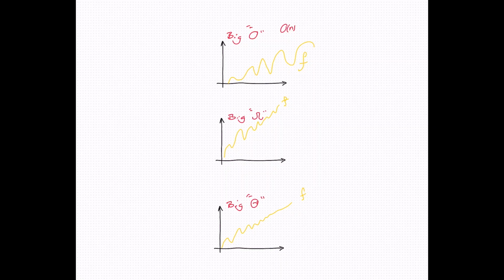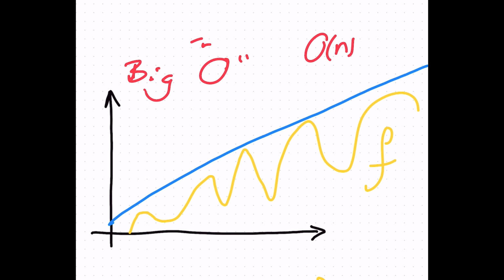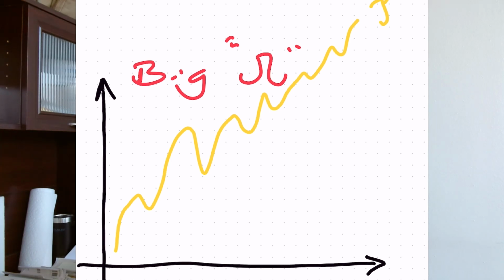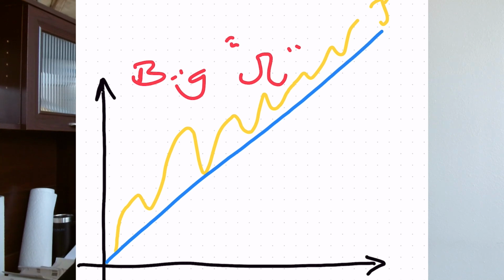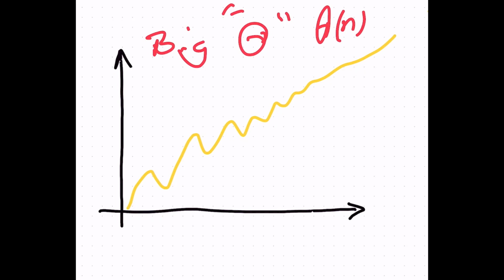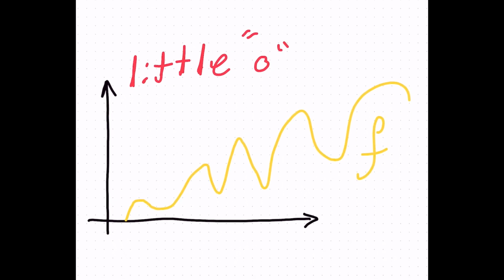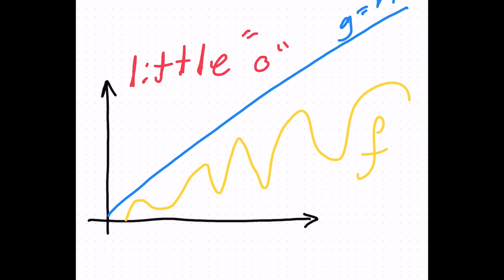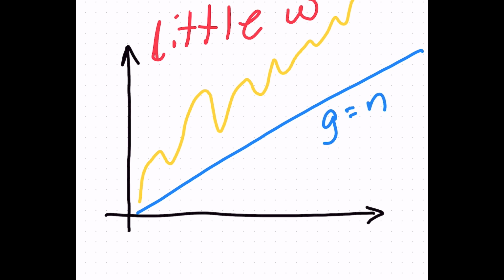Mastering Landau Notations: Big O, Little O, Omega, and Theta | Algorithm Analysis Tutorial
📚 Welcome to our Short tutorial on Landau Notations: Big O, Big Omega, Little O, Little Omega, and Theta! 📊 In this video, brought to you by UT Dallas' Applied Data Structures and Algorithms course, we delve into the essential concepts that help us analyze the performance and efficiency of algorithms as they interact with varying input sizes.

🔍 Dive into the world of algorithm analysis as we explore:

📈 Big O Notation (O): Discover how this notation provides an upper bound on an algorithm's worst-case growth rate. We'll explain how it defines efficiency limits and helps us compare different algorithms in terms of their scalability.

🚀 Little O Notation (o): Explore a more refined upper bound that indicates an algorithm's growth rate strictly exceeds a specified function, while not growing as much as a higher function. Uncover its significance in pinpointing the subtle efficiency differences between algorithms.

⌛ Omega Notation (Ω): Delve into this notation that signifies a lower bound on an algorithm's growth rate. We'll show you how it helps in determining the best-case performance scenario and understanding how an algorithm's runtime behaves in ideal conditions.

🌀 Theta Notation (Θ): Explore this notation that defines both upper and lower bounds on an algorithm's growth rate, effectively capturing its tight performance range. Gain insights into algorithms that exhibit consistent behavior across different input sizes.

🎓 Whether you're a student aiming to grasp these fundamental concepts or someone looking to brush up on algorithmic analysis, this tutorial has got you covered. Join us as we demystify Landau Notations and equip you with the tools to make informed decisions about algorithm selection and optimization.